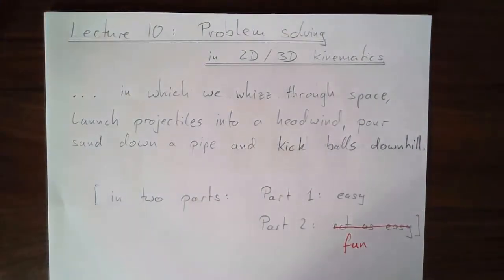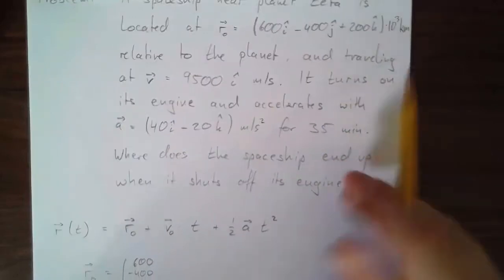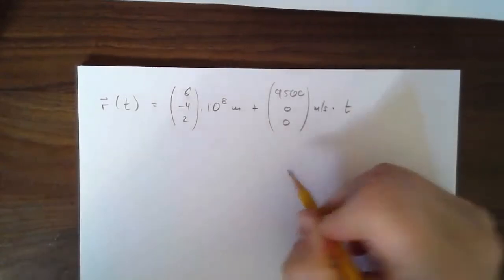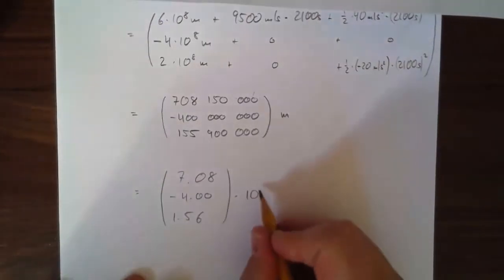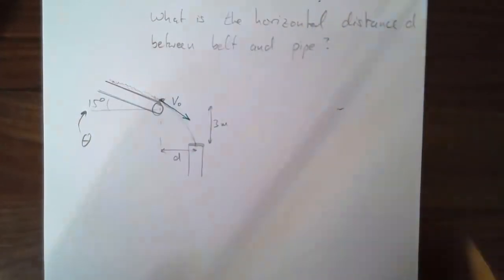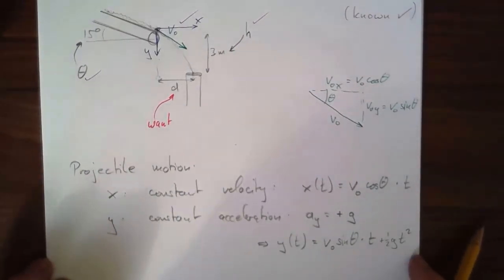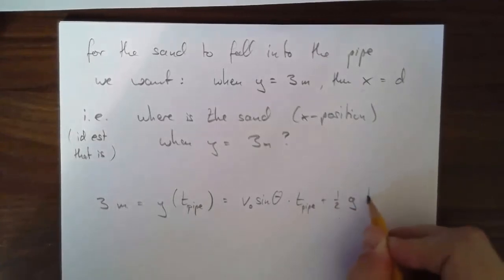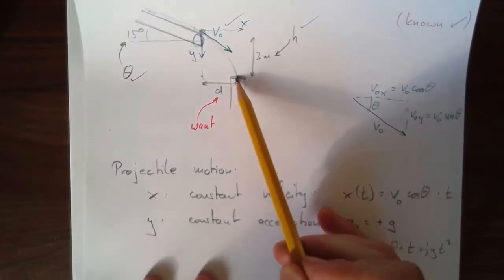Lecture 10: Problem Solving in 2D/3D Kinematics (Part 1)